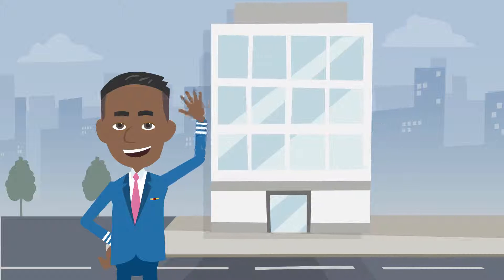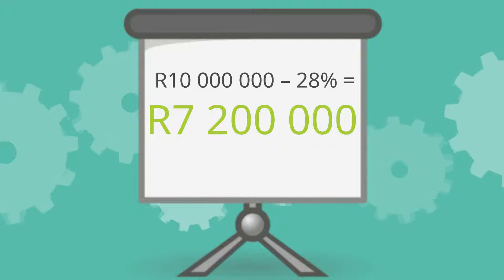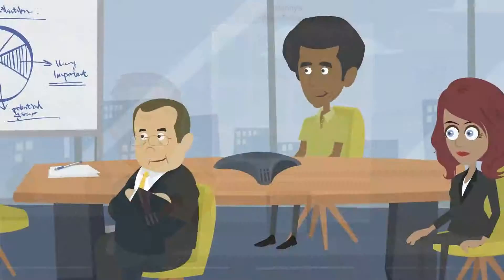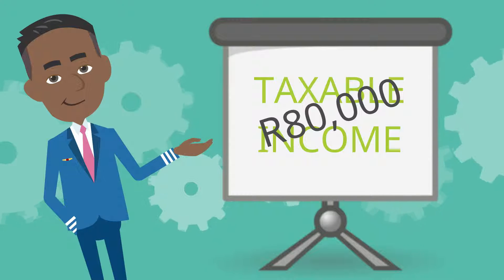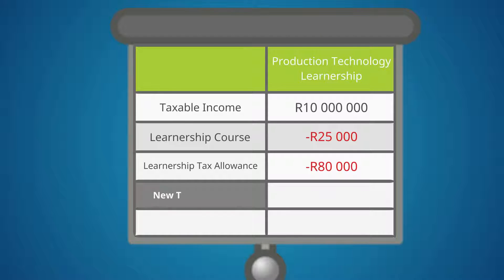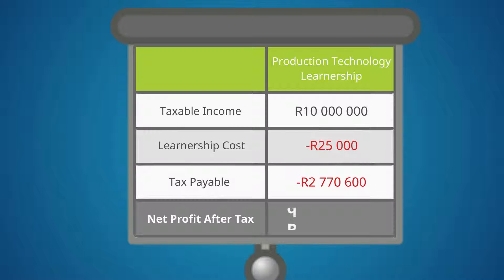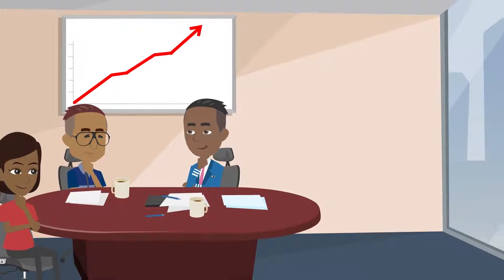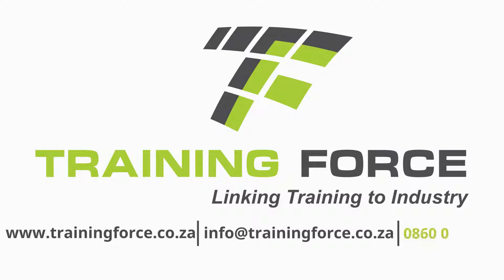Learnership Tax Explainer Video